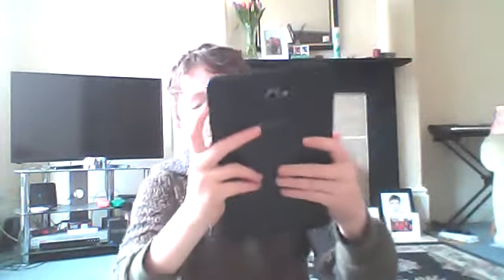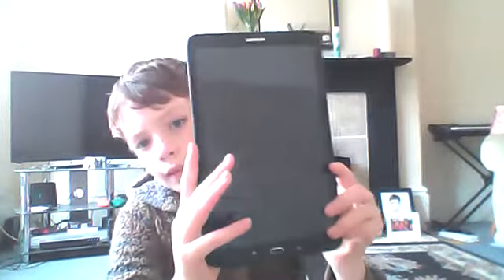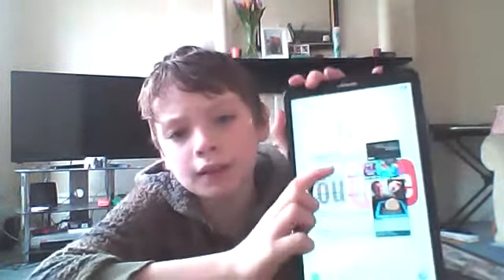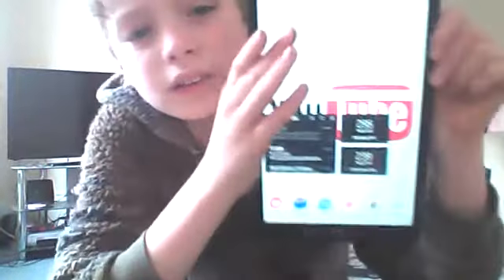Samsung tab a6 review